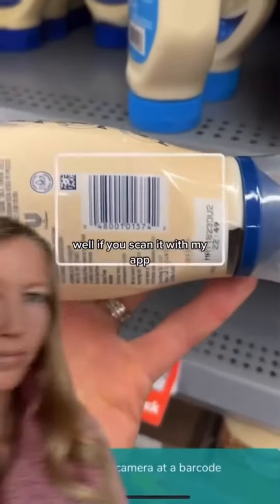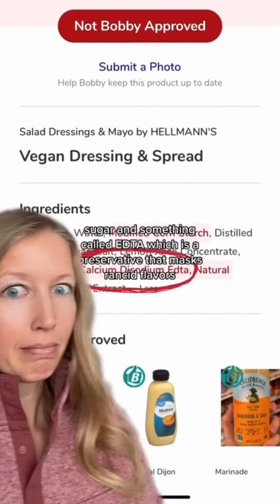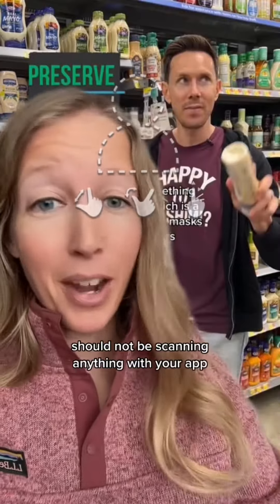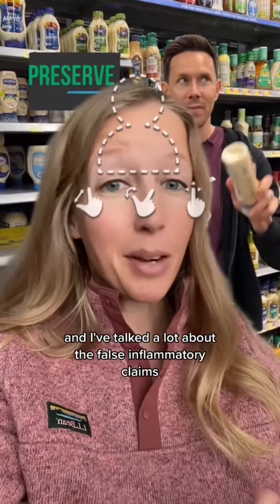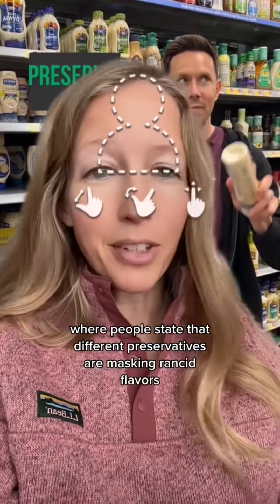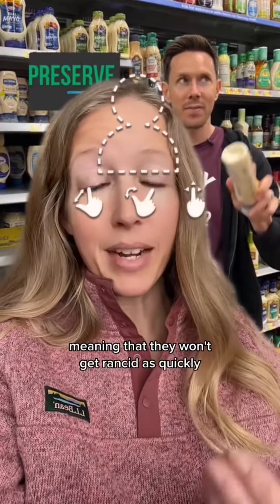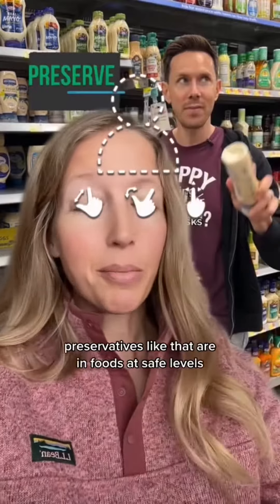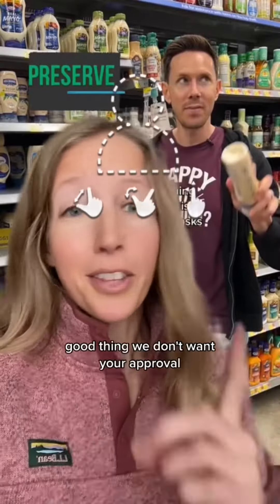“Bobby Approved” 💩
We actually don't need another clueless, overconfident grocery store dudebro approving our food choices, thanks.